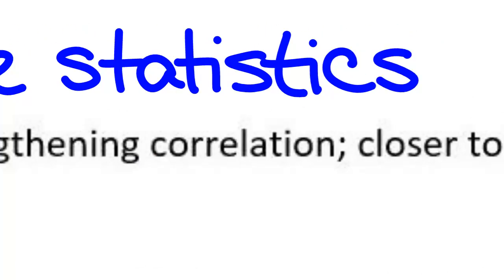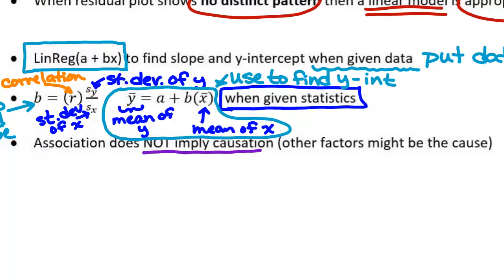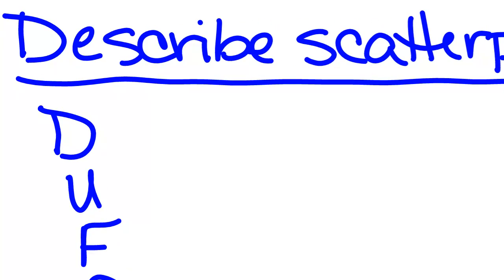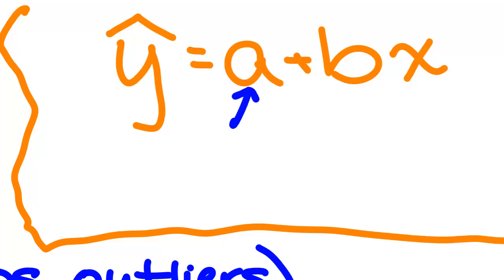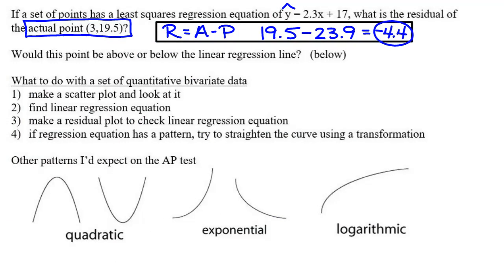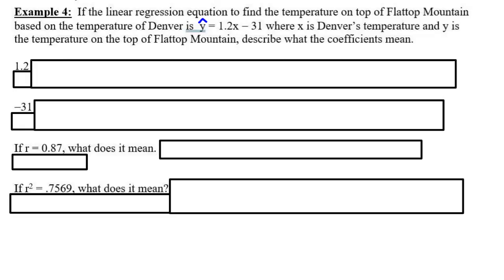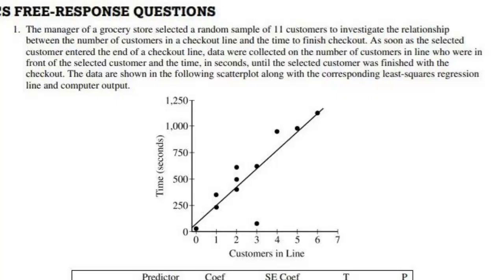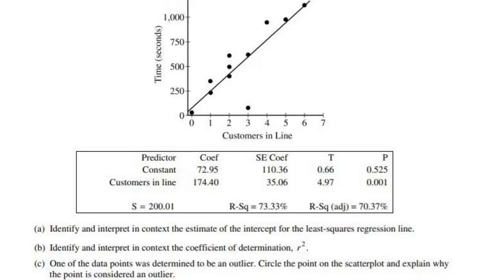AP Statistics Wednesday 4-9 Chapter 3 Review